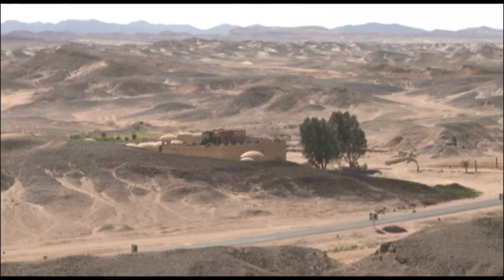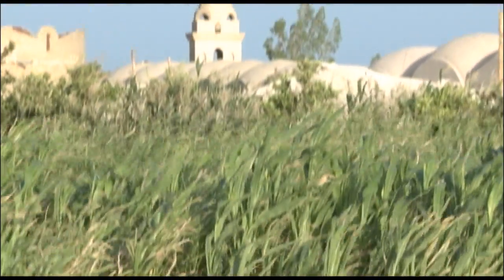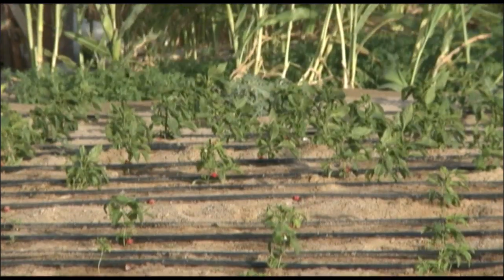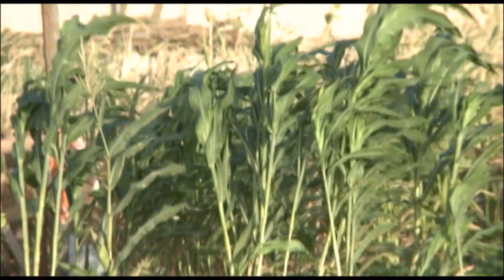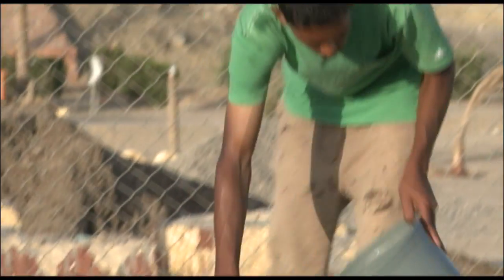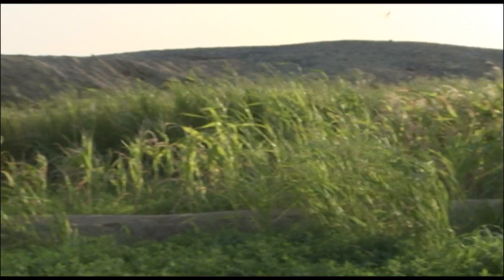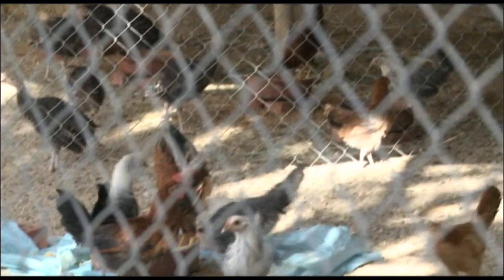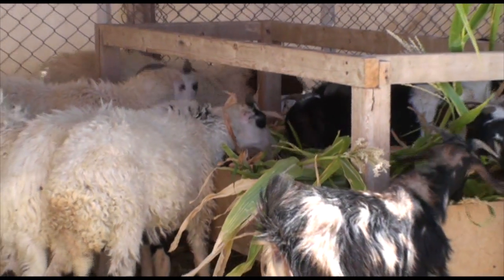Cultivating the Desert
Red Sea Diving Safari is currently pioneering a method of cultivating and irrigating the desert in hopes of creating a sustainable future for the Southern Red Sea!